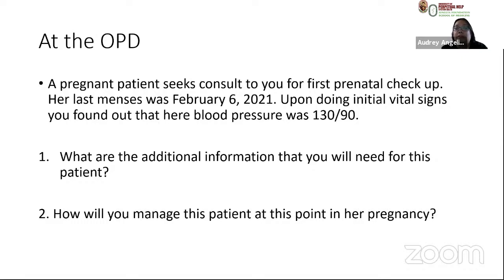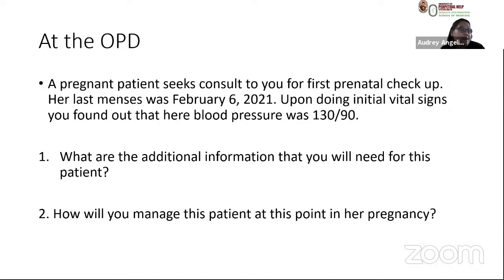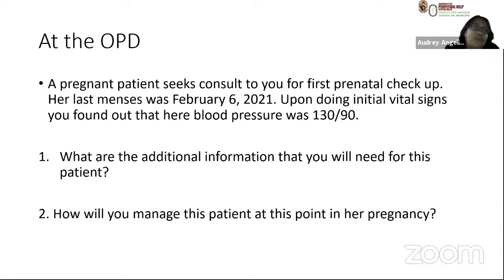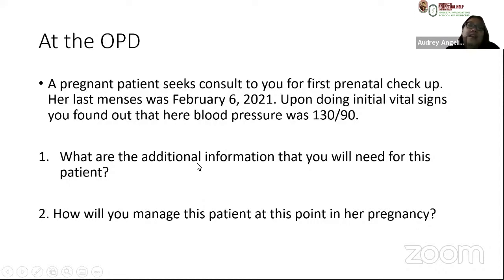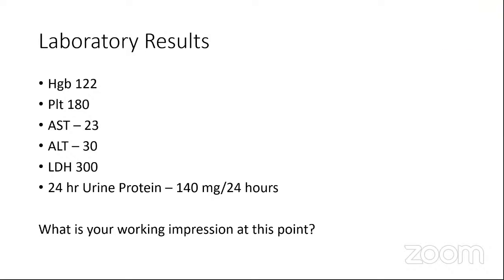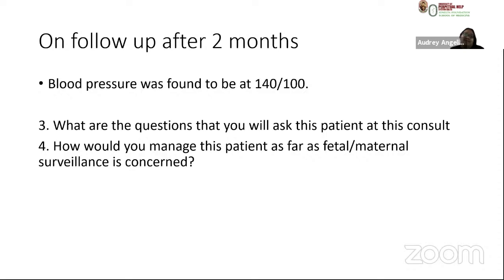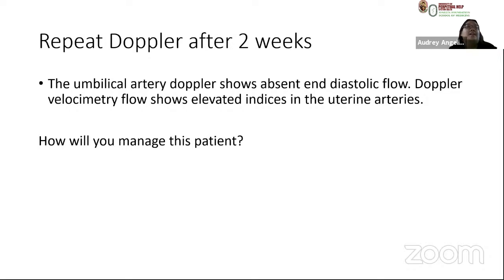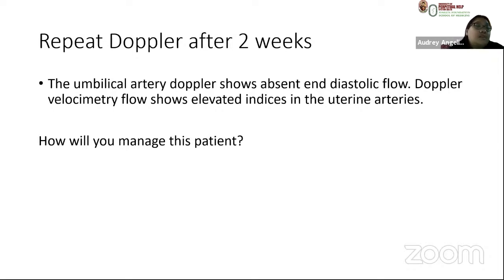OB SGD Hypertension